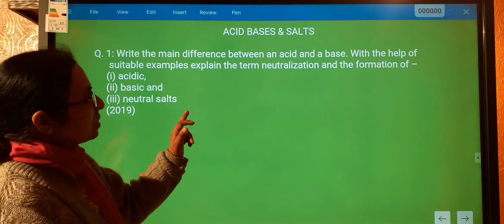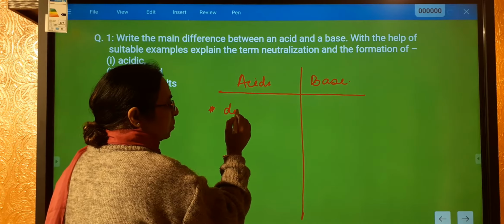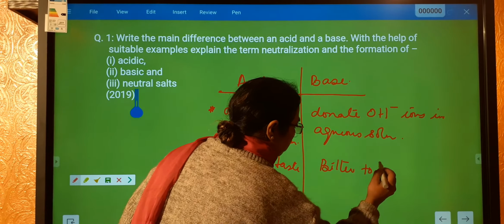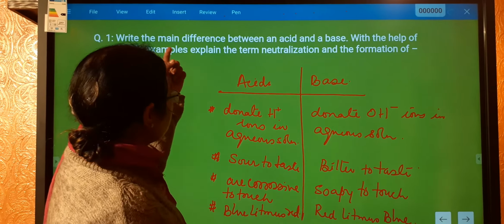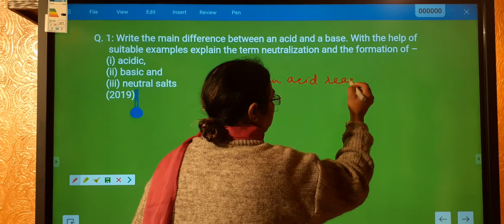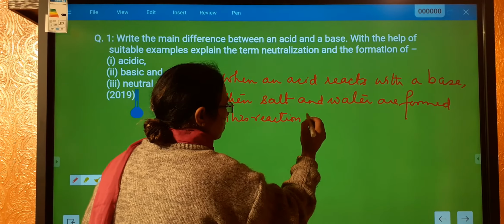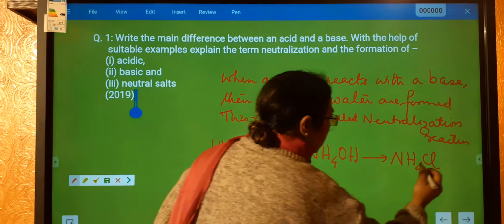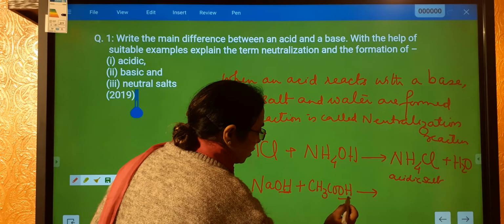Chemisty class 10 X solved past board questions 1